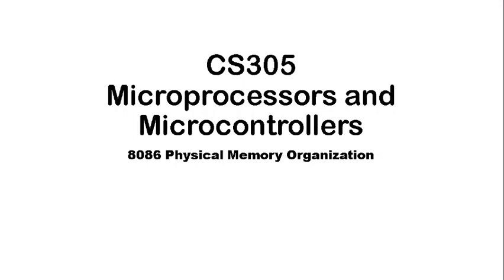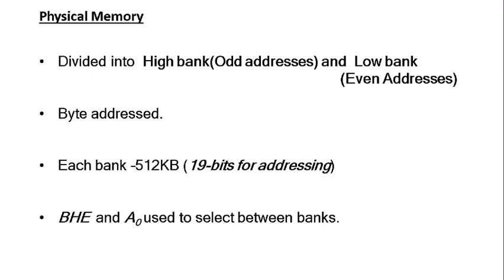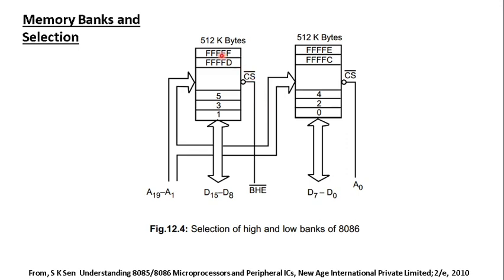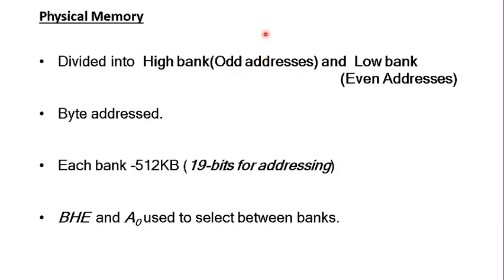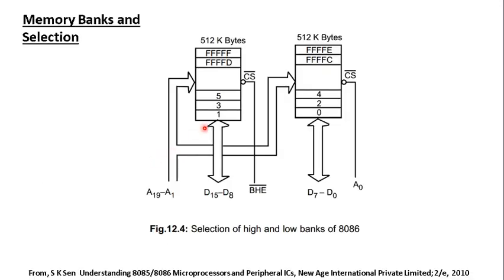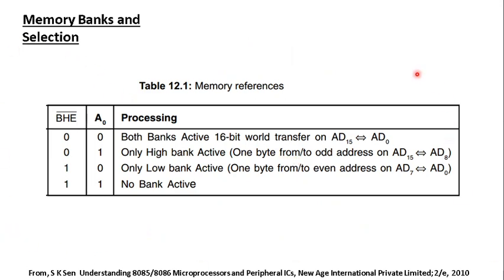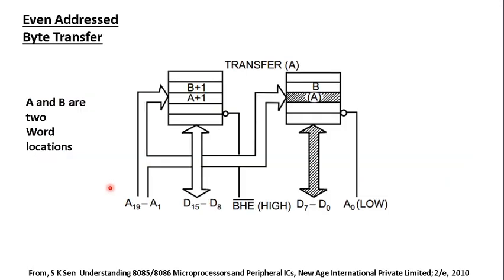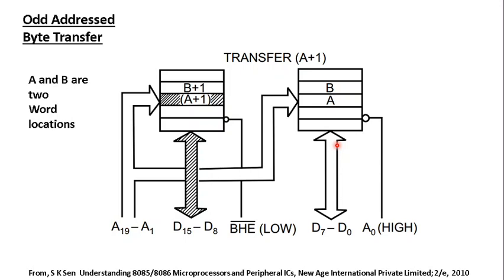8086 Physical Memory Organisation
8086 Physical Memory Organisation

Fifth Semester--CS305--Microprocessors and Microcontrollers--Kerala Technological University (KTU)